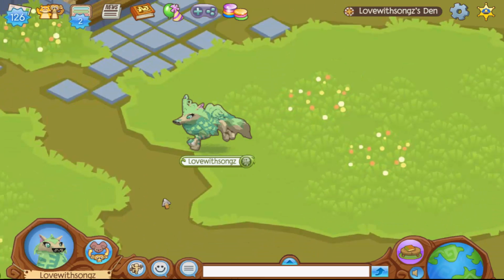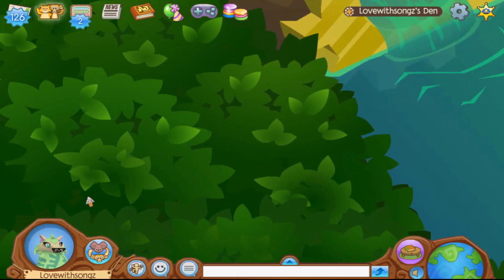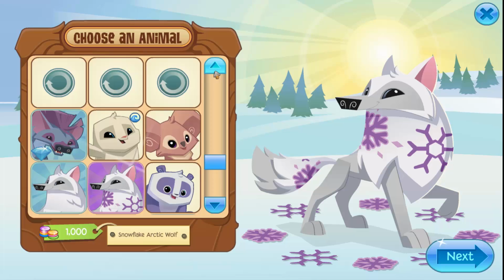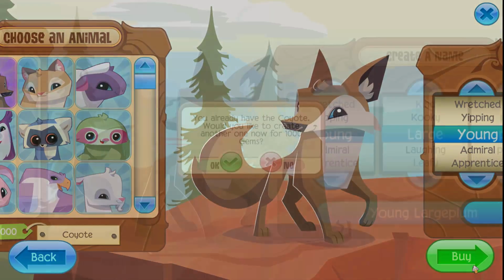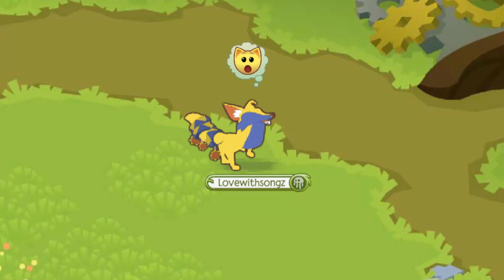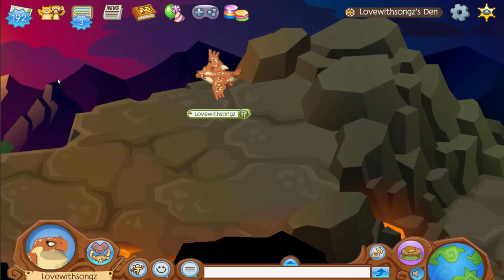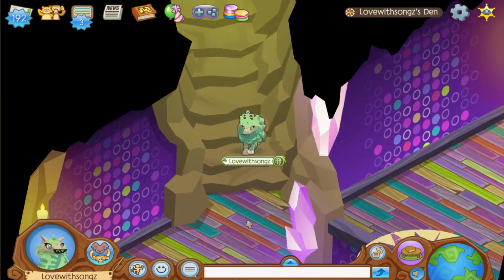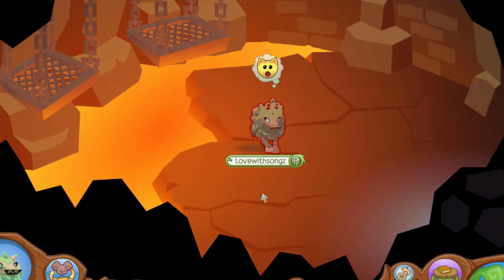5 Animal Jam Secrets You Probably Haven't Seen Before!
Hey guys love here and welcome to another animal jam video! Today I show you guys 5 secrets in animal jam!
I hope you guys enjoy this animal jam video!

►Transformice: Lovewithsong
►Chicken Smoothie: Lovewithsongs
►Animal Jam: Lovewithsongz